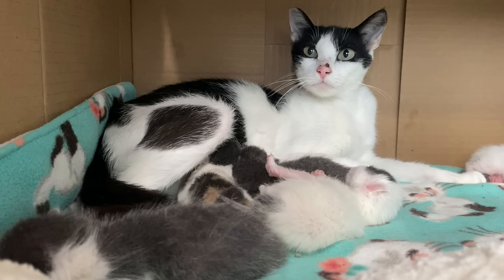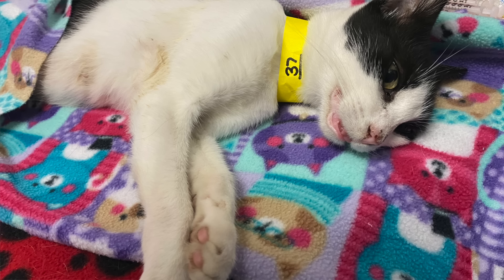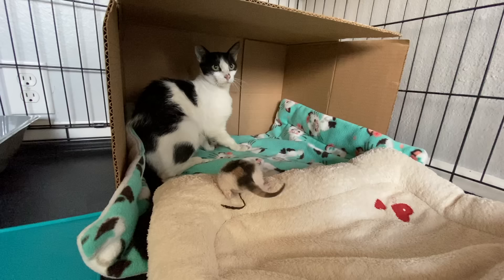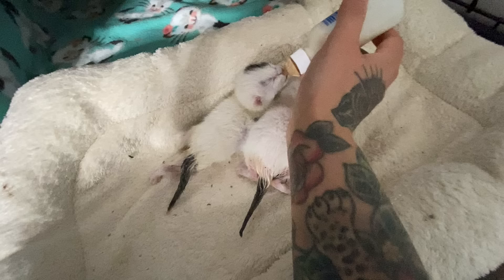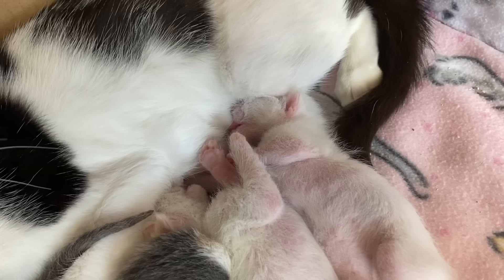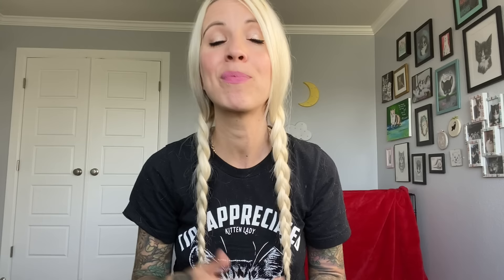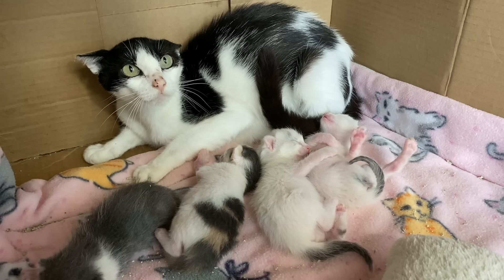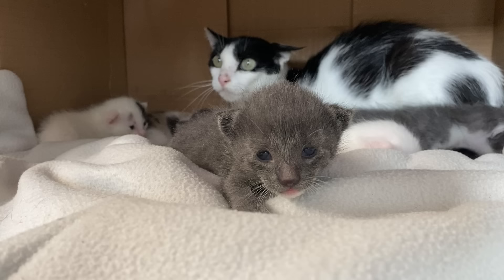How to Foster a FERAL Mama and Kittens (10 Things You Should Know!)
In this video, I discuss ten things you need to know about how to foster a feral mama and her kittens, including how to set up a proper space for them, how to safely handle the kittens, how to transfer the mama in and out of the enclosure, when to spay the mama, and more!